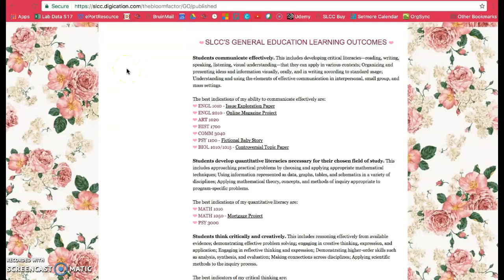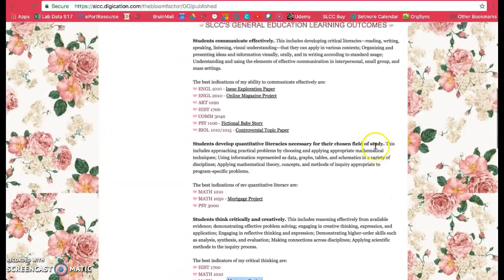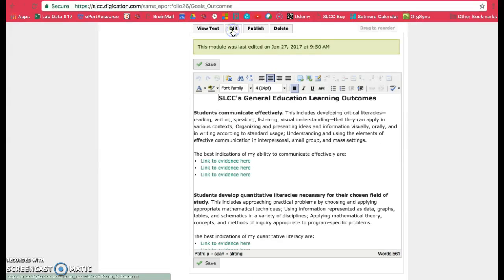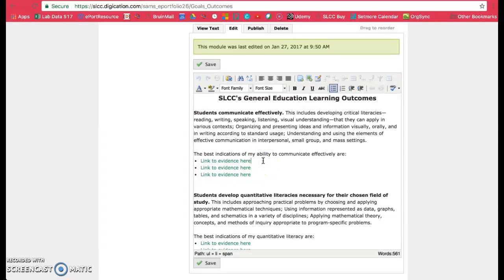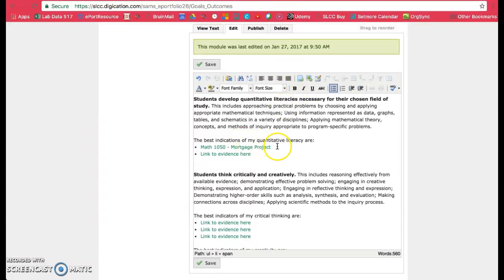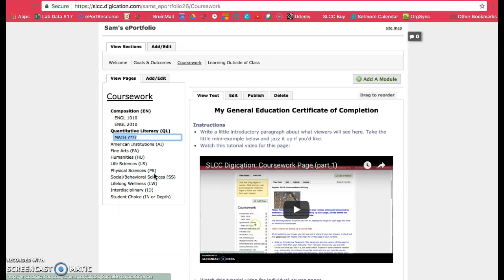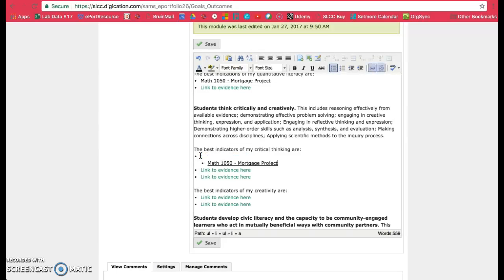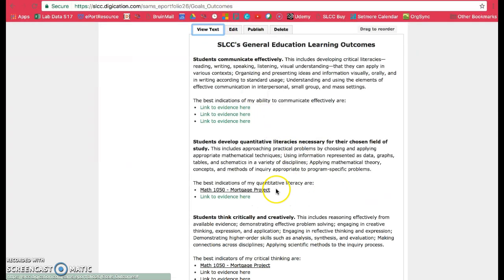SLCC Digication: Learning Outcomes (1/17)